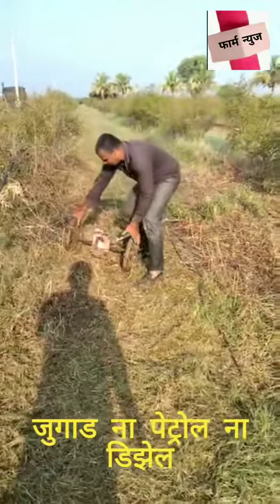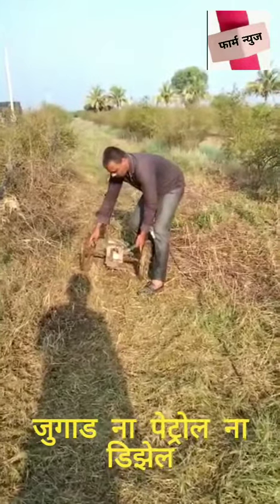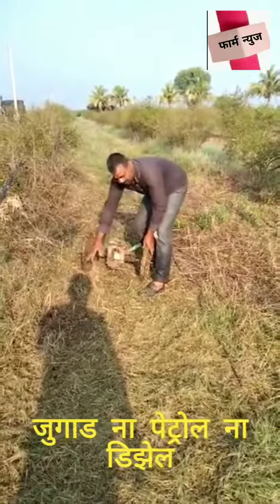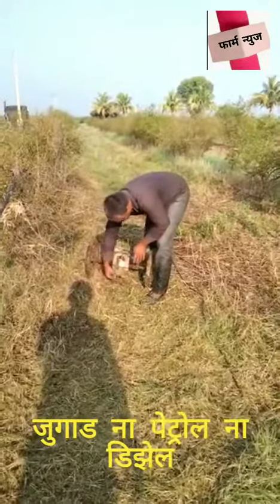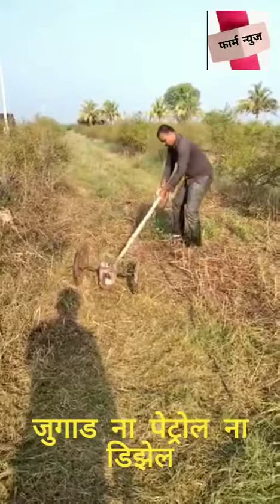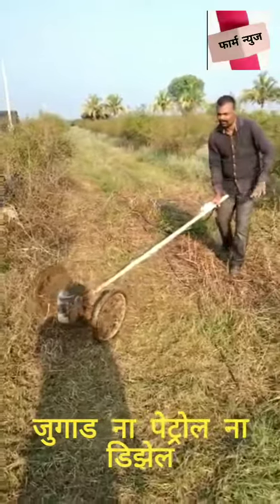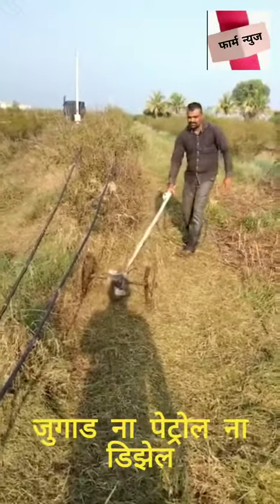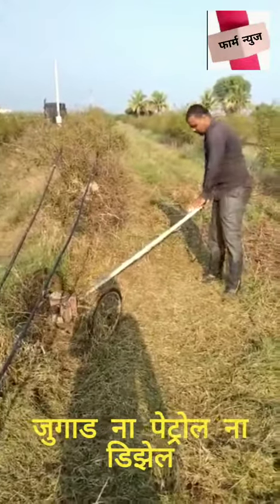जुगाड ना पेट्रोल ना डिझील ओन्ली इलेक्ट्रीक